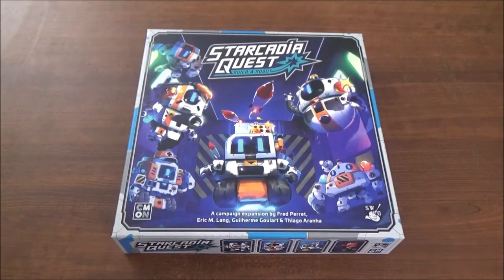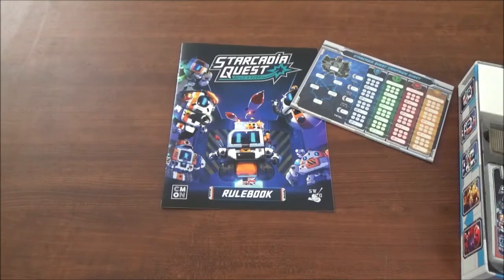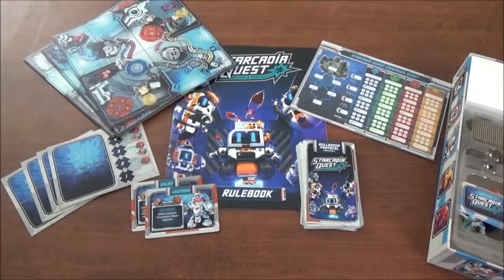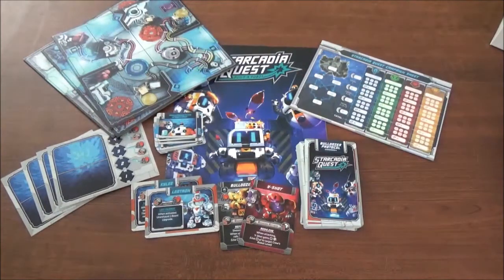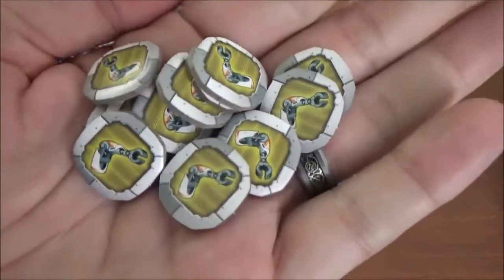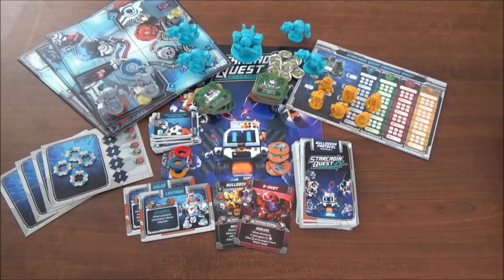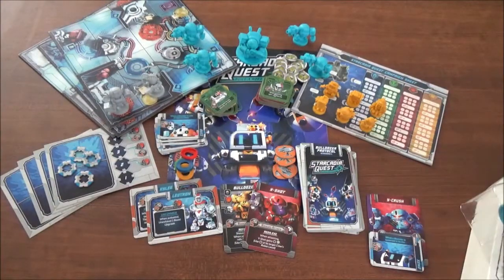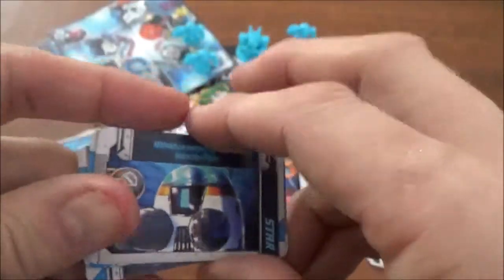Starcadia Quest - Build-a-Robot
Starcadia Quest: Build-a-Robot brings not only a whole new branching campaign, monsters, heroes and Upgrades, but it’s also a modular expansion that introduces companion Robots, a new system that can be added to any Starcadia Quest Scenario!

Starcadians, report in!